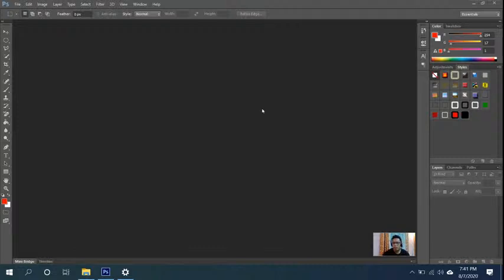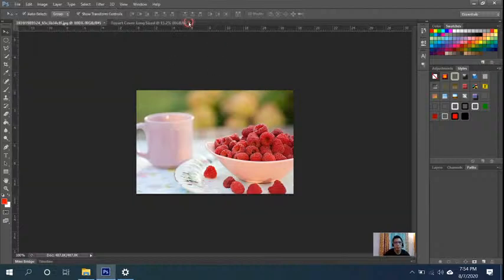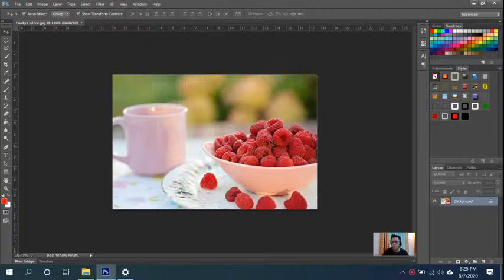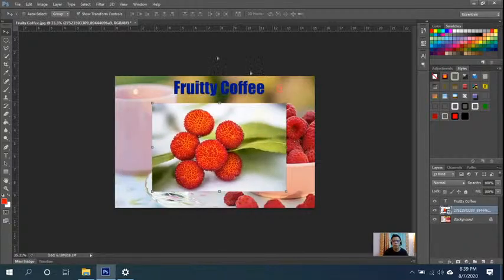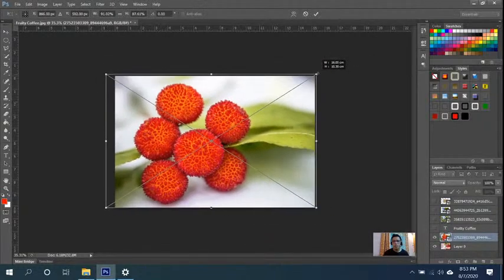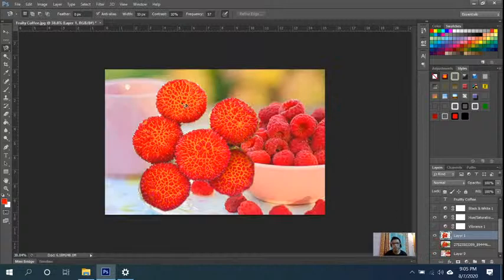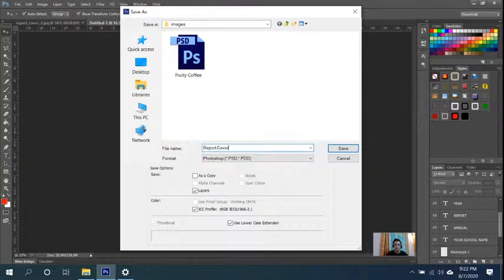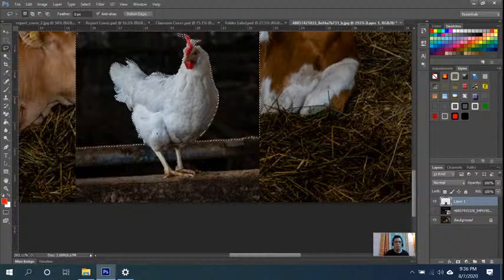Adobe Photoshop Tutorial | The Basics for Beginners | How to Design Cover Page in Adobe Photoshop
Streamed Live on August 8, 2020 | 9:30 AM
Join this live event on the Basics of Adobe Photoshop and how we can use Adobe Photoshop to prepare Report Covers and Labels and more.